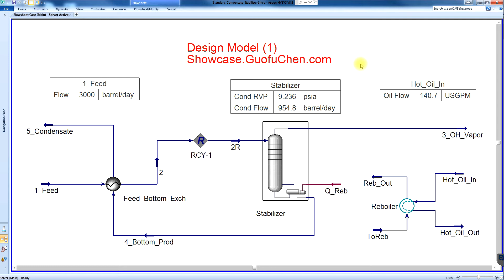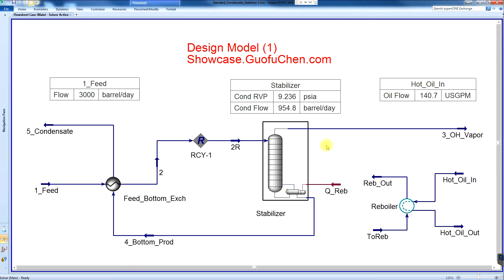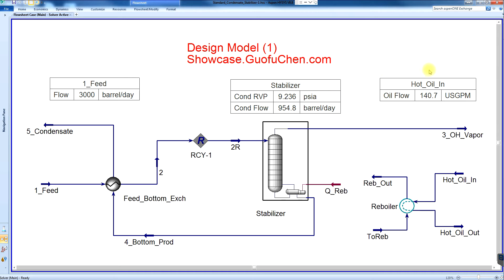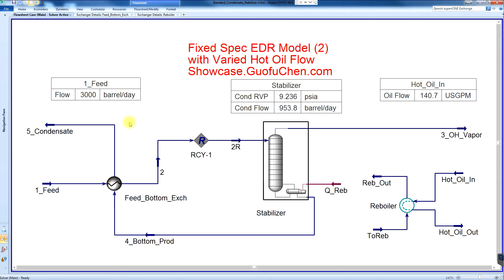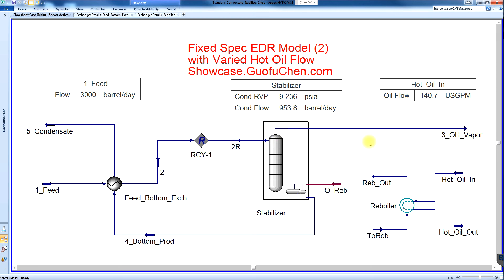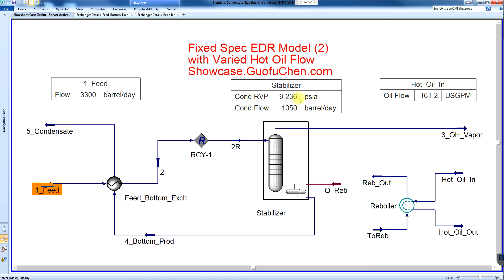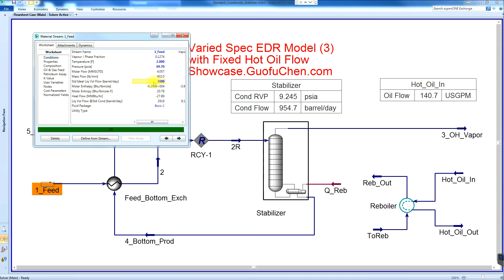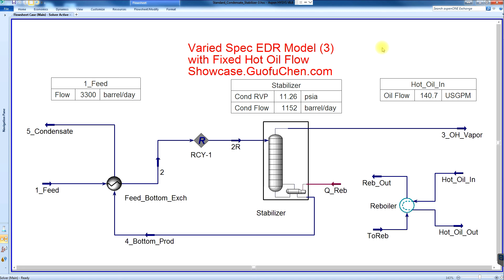What does a true standard condensate stabilizer look like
Do you really have a true standard plant?
Do you have a standard plant? Many of us probably say yes.
Do you really have a standard plant? Only some of us might say yes with hesitation.
Do you really have a true standard plant? Only very few of us will say yes with confidence.

The reason why you don't have a standard plant
The reason why only very few of us have a true standard plant is that making plants standard is really, really, really hard. Many of us fail to answer the ultimate question: what's the output with the customer's particular input if they decide to choose your standard plant? We know the performance and the utility requirement at the design conditions of the standard plant, but how about the off-design conditions with a given set of existing equipment? In this video, you will learn what a true standard condensate stabilizer looks like.

First step of standardization
The standardization journey starts from a reference condition. In this example, the reference condition is 3000 BBL/D condensate with a product spec of RVP of 9.3 psi. Engineers will first finish the simulation and then issue the heat exchanger process data sheets to vendors. Some engineers declare they've got a standard plant of 3000 BBL/D stabilizer after they receive the exchangers' quote. Is this really a standard plant? Not at all, since they really can't answer the ultimate question: what's the output with the customer's particular input if they decide to choose your standard plant?

Integrate exchanger size into your simulation
The next step toward standardization is to integrate heat exchanger design into a simulation software like Aspen HYSYS. In the second model, the heat exchanger geometries are input into the simulation. As you can see, the feed/bottom exchanger is a BEU type, with a diameter of 10" and a length of 53". The reboiler is a BKU type, with a diameter of 14" and a length of 136". Let's say the customer has 10% more flow and they want to have the same product RVP of 9.3 psi. The ultimate question becomes, can the plant handle 3300 BBL/Day with the same product spec? After we run the model, yes, the plant can handle 3300 BBL/Day flow with the same product spec, however, the hot oil flow needs to increase to 161 GPM. By the way, it was about 141 GPM.

The customer may say they don't have the requested additional hot oil flow, then what? The third model is set up in a way to answer this challenge with the fixed hot oil flow. Simply input the 3300 BBL/Day feed and wait the simulator to converge. Once it is finished, the new product RVP becomes about 11.3 psi. For your reference, the product RVP used to be about 9.3 psi.

The first model is set up in a way that every time it runs, it requires a new different size of heat exchanger and it will never lead you to a standard plant. On the contrary, the 2nd and the 3rd model solve with the fixed heat exchanger geometry. After you build the 2nd and 3rd model, now you can declare you have a standard plant.